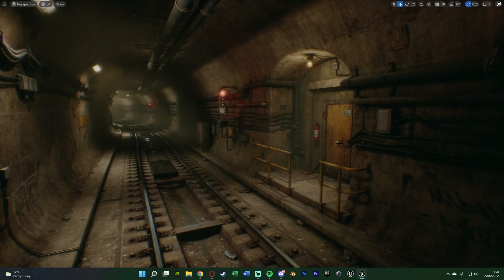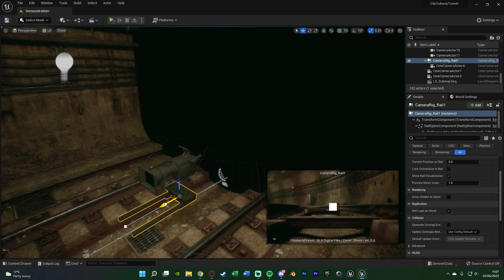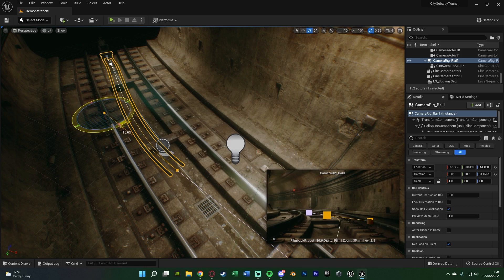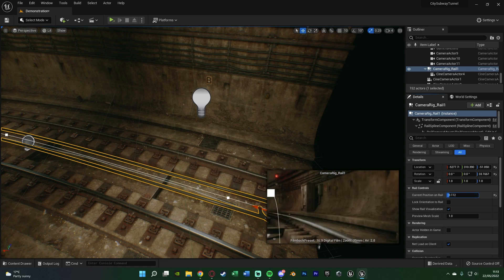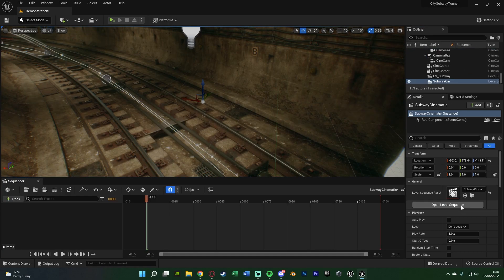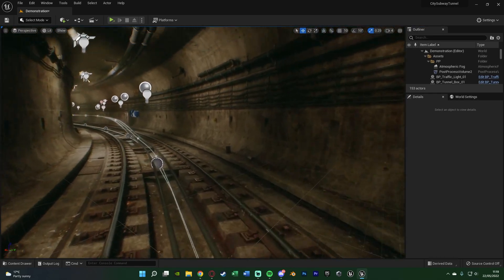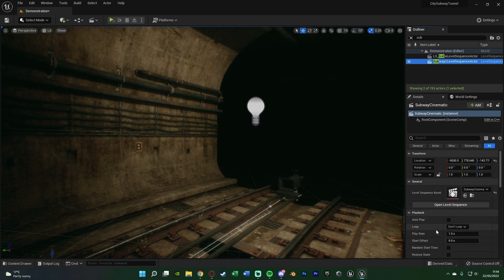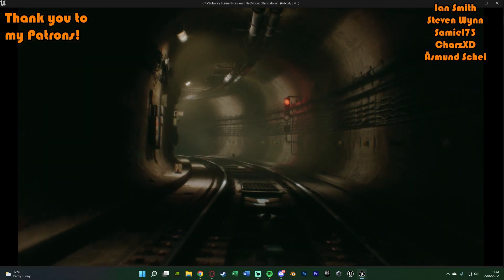How To Make A Photorealistic Cinematic Cut Scene In Unreal Engine 5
Hey guys, in today's video I'm going to be showing you how to create a cutscene in Unreal Engine 5. This works for any type of cutscene you want to make, for example a photorealistic cinematic cutscene.

00:00 - Overview
01:01 - Laying Out Our Cut Scene
07:18 - Creating The Cut Scene
11:48 - Playing The Cut Scene
14:01 - Final Overview
14:16 - Outro